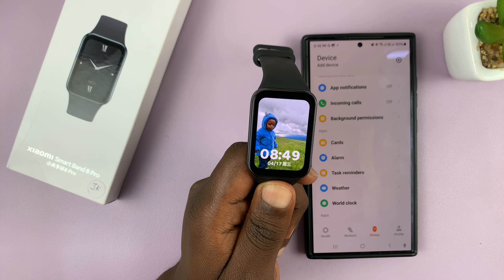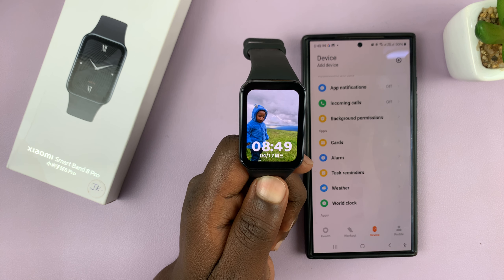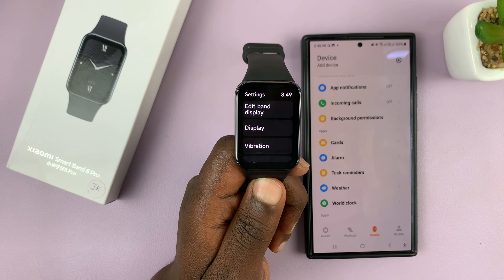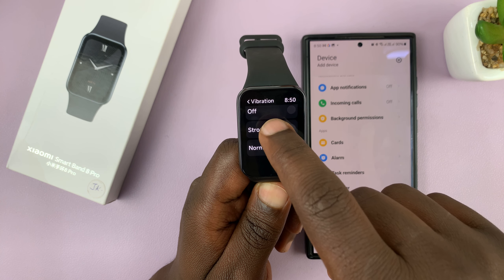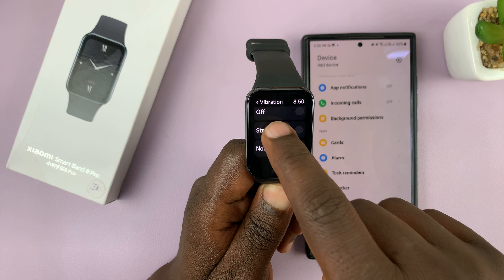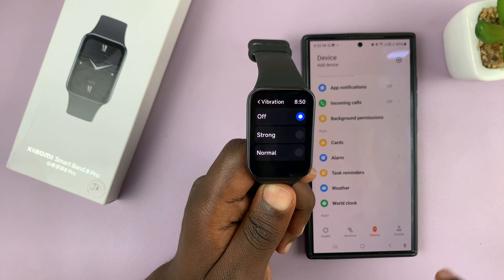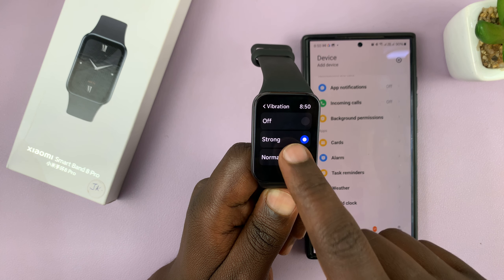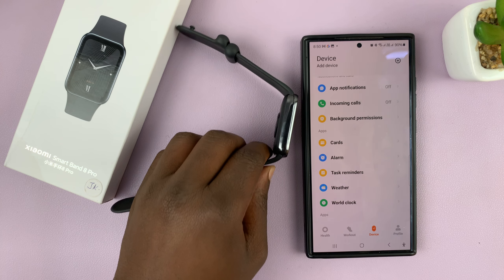Xiaomi Smart Band 8 Pro: How To Change Vibration Intensity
Learn how to change the vibration intensity on your Xiaomi Smart Band 8 Pro.

In this step-by-step guide, we'll walk you through the simple process of customizing and adjusting the vibration settings to suit your preferences and lifestyle.

Xiaomi Smart Band 8 Pro is a versatile wearable device packed with features to enhance your daily routines, and one of its customizable aspects is the vibration intensity. Whether you prefer a gentle notification buzz or a stronger alert, this tutorial will help you tailor your Smart Band experience to your liking.

How To Change Vibration Intensity On Xiaomi Smart Band 8 Pro:
How To Increase Vibration Intensity On Xiaomi Smart Band 8 Pro:
How To Decrease Vibration Intensity On Xiaomi Smart Band 8 Pro:

Step 1: Start by navigating to the settings menu on your Smart Band. This can usually be done by swiping right on the home screen until you find the settings icon. It is represented by a bolt icon.

You can also swipe upwards from the watch face to access the apps screen. Then, scroll through until you find the Settings app. Here, it is represented by by a cog-wheel icon.

Step 2: Once you're in the settings menu, scroll down to the "Vibration" option and tap on it. You will have three options to choose from: Off, Strong and Normal.

Step 3: Select "Strong" to increase the intensity and "Normal" to keep it fairly modest. To disable vibration, simply tap on the radial button next to the "Off" option.

Step 4: After making adjustments, it's essential to test the new vibration intensity to ensure it meets your requirements. Trigger a test notification or alert to feel the vibration pattern and strength.

Cell Phone Tripod Adapter